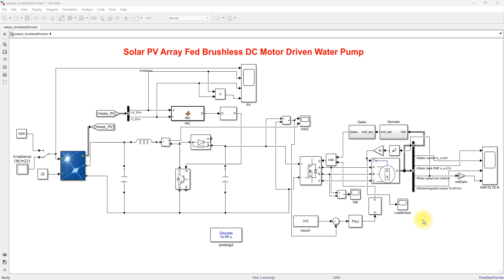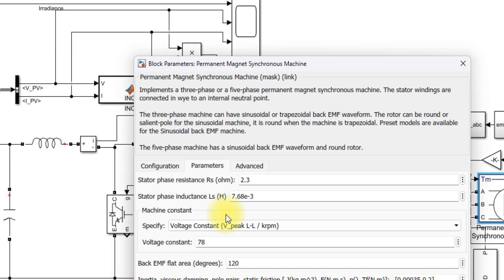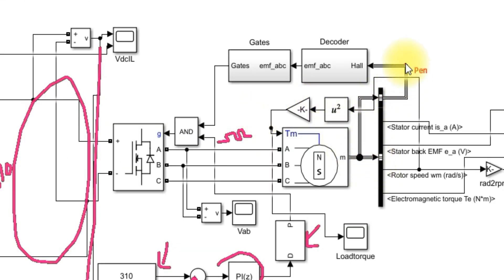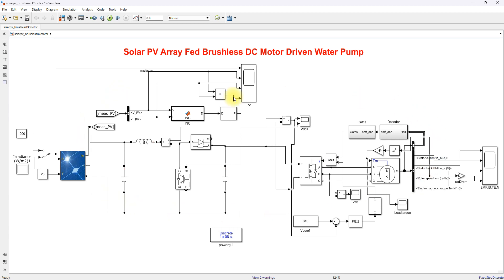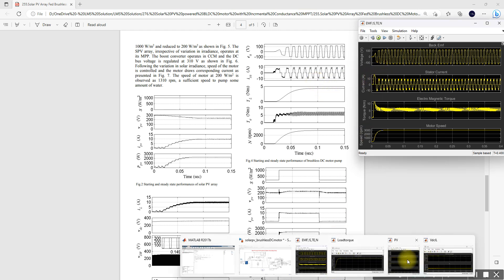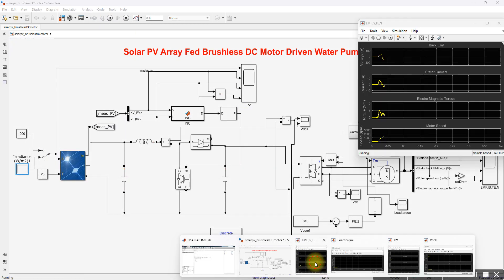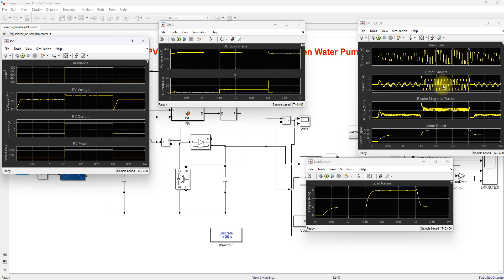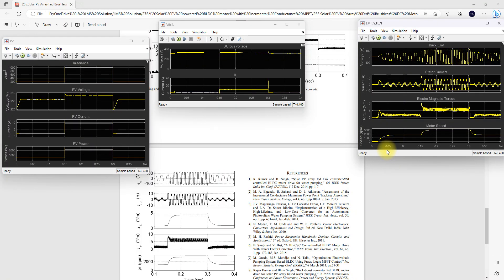PV fed BLDC motor driven water pump | Simulation of PV fed BLDC motor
1. MATLAB modelling of Solar PV cell and Solar PV Array Using a mathematical equation.
2. How to find I-V and PV Characteristics of the modelled solar PV array in MATLAB.
3. MATLAB Implementation of Maximum Powerpoint Algorithm for solar PV array with a stand-alone system.
4. MATLAB Implementation of solar MPPT charger controller for a solar PV system.
5. MATLAB Implementation of a grid-connected solar PV system.